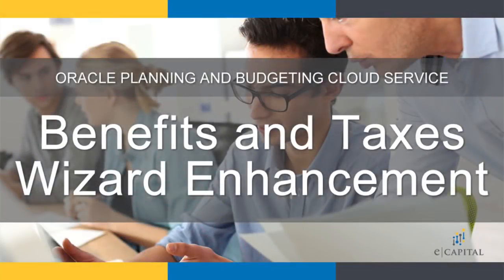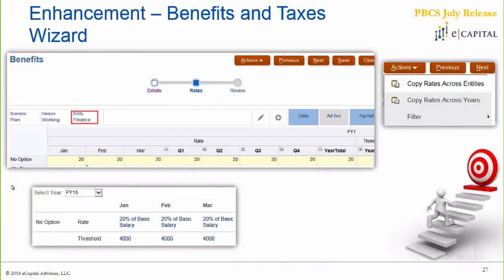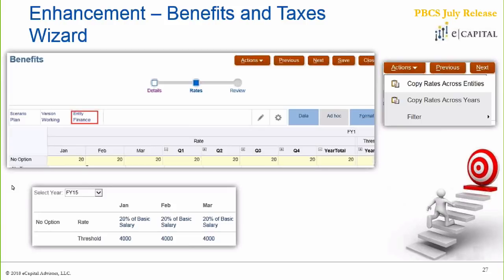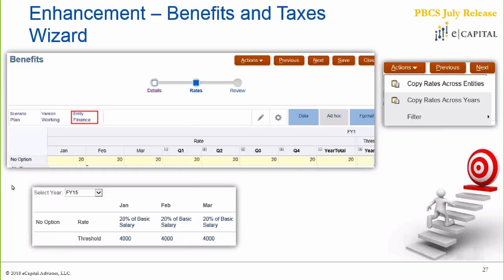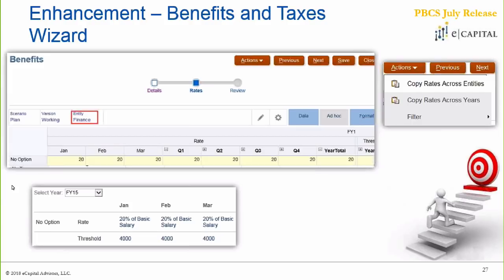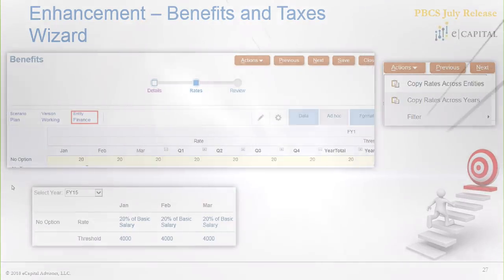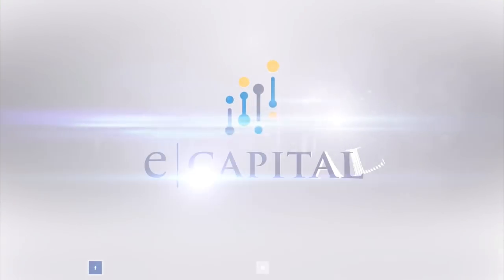Benefits and Taxes Wizard Enhancement [Oracle PBCS Update - July 2018]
Oracle’s Planning and Budgeting Cloud July Release (18.06) included:

New in July
Oracle Cloud Customer Connect
Documentation Feedback
Monthly Update Schedule
New Version of EPM Automate Utility
Clone and Incremental Migration Export Scenarios
Activity Report Threshold Value Label Changes
New Data Integration Component
New Data Exchange Card
Member Selector Simplification
Vision Sample Application Updates
Option to Show Hidden FR Repository Files
Enhancement – Benefits and Taxes Wizard
Custom Calculation Logic – Benefits and Taxes Wizard
Expense Timing Control – Benefits and Taxes Wizard
Hiring Requisition Flexibility
Template Content Updating
Important Workforce Information
Today’s Webinar
Classic Dimension Editor
PBCS Monthly Webinars
PBCS/EPBCS Monthly Update Webinar Series